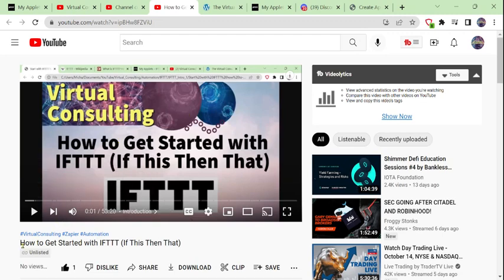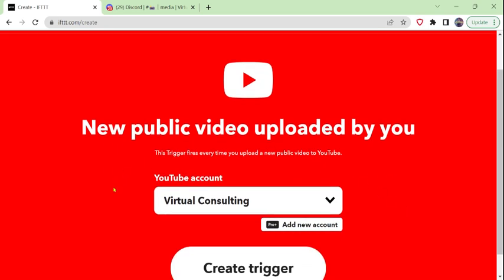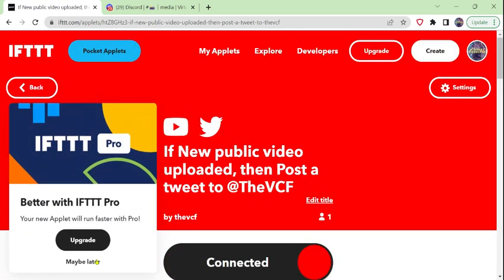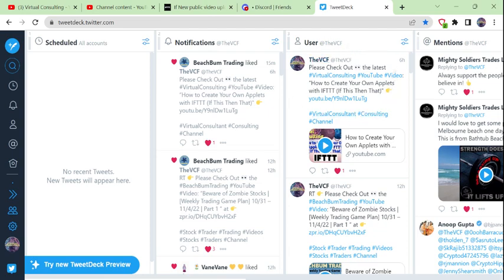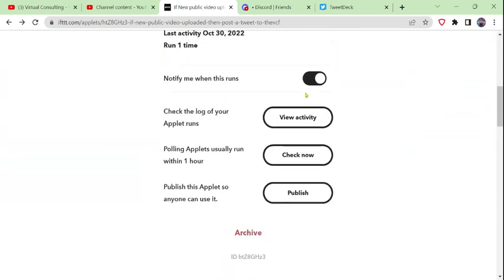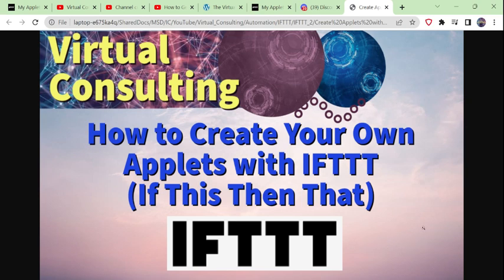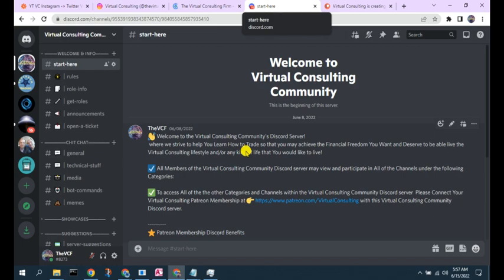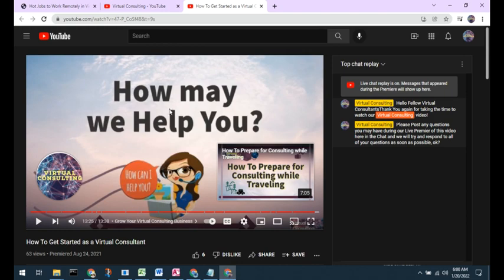Automatically Share YouTube Videos to Twitter | IFTTT Tutorial | Episode #6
Would you like to learn How to [Automatically Share YouTube Videos to Twitter] with an IFTTT [If This Then That] Applet?

In this video, as part of the [IFTTT Tutorial] within our [How To Automate Your Business]  series of videos, we show you step by step How to [Automatically Share YouTube Videos to Twitter] with an IFTTT [If This Then That] Applet and how IFTTT (If This Then That) may be used to [Automate Your Business], making you more productive, efficient and effective and saving you, and your [Virtual Consulting] clients, as Time = Money 💰 !

Some of the Topics discussed in this [Automatically Share YouTube Videos to Twitter | IFTTT Tutorial | Episode #6] video include:
✅ How to [Automatically Share YouTube Videos to Twitter] with an IFTTT [If This Then That] Applet]
✅ [How Create Your Own Applet with IFTTT (If This Then That)] to [Automatically Share YouTube Videos to Twitter]
✅ How to Test Your Custom IFTTT (If This Then That) Applets
✅ How to Verify the Results from the Runs of your Custom IFTTT (If This Then That) Applets
✅ How IFTTT (If This Then That) may be used to [Automate Your Business]
✅ How you may offer and sell your automation services using IFTTT (If This Then That), as additional Value and Benefits, to your [Virtual Consulting] clients

🔴 Please also Join us in the Virtual Consulting Community by Subscribing to the [Virtual Consulting] YouTube Channel and Please Click the Bell 🔔 Icon so that You are Notified and Never Miss an Episode, All for FREE.

📖 CHAPTERS 📖
00:00 -  Introduction
01:30 -  IFTTT Tutorial Episode #1
02:44 -  Create Applet
08:54 -  New Public Video
09:47 -  Verify Tweet
12:47 -  Final Thoughts
14:26 -  IFTTT Benefits
15:38 -  IFTTT Q&A

🎥 You may / Please see 👀 All of the other videos in the [Virtual Consulting] [IFTTT Tutorial]
🎥 You may / Please see 👀 All of the videos in the [Virtual Consulting] Automation Playlist, All for FREE,

🔴 Please also Join Us in the New Virtual Consulting Community 🎮 Discord Server, for FREE,

🙏 Please Help us be able to continue to produce frequent quality content to Help You Learn How To Get Started and Succeed in Virtual Consulting as a Virtual Consultant! by Supporting Virtual Consulting via Patreon